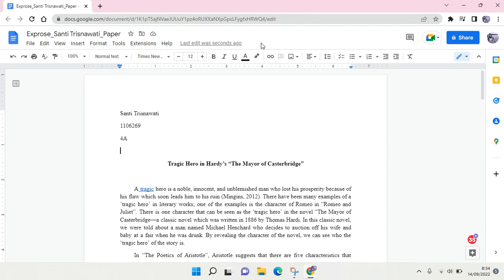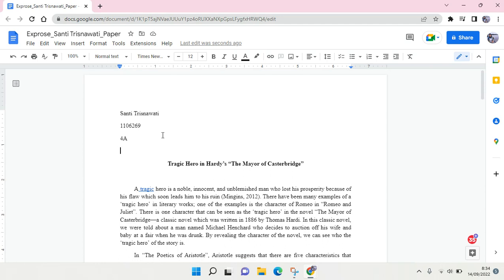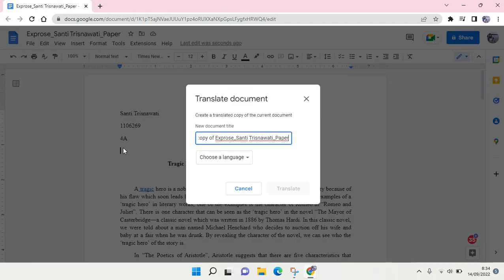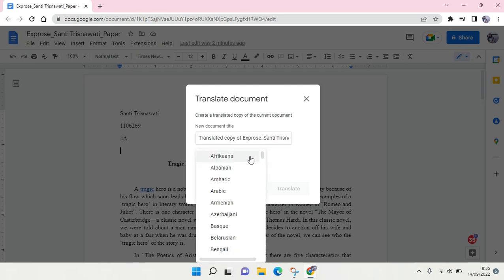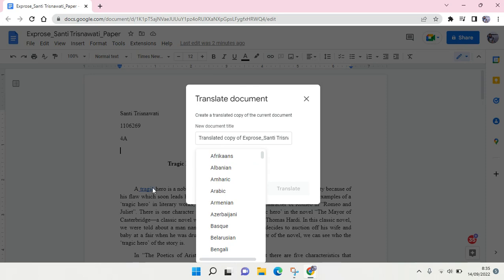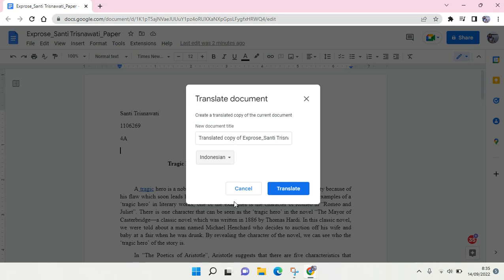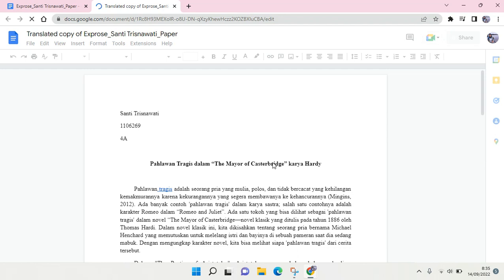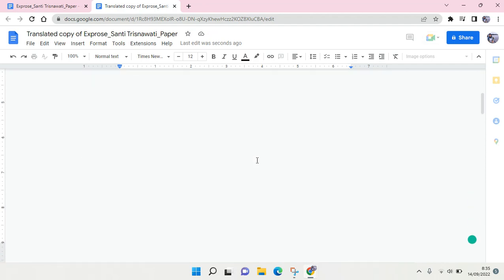How to Translate in Google Docs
Learn how you can translate your document in Google Docs by watching this video.